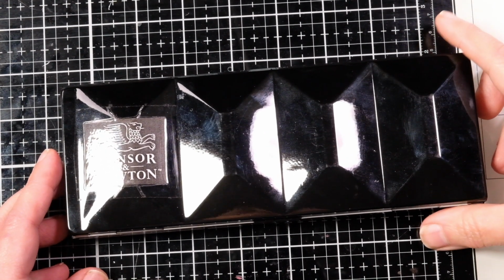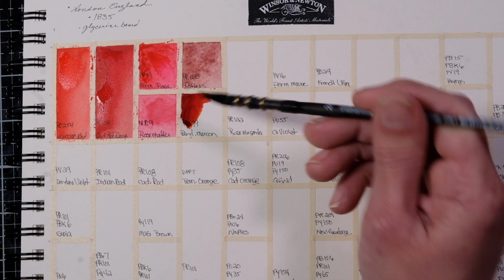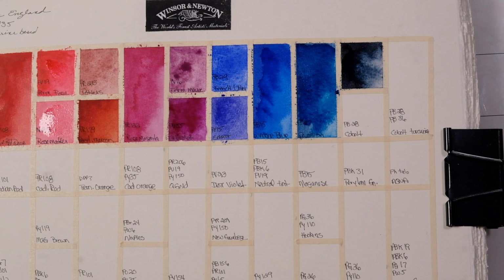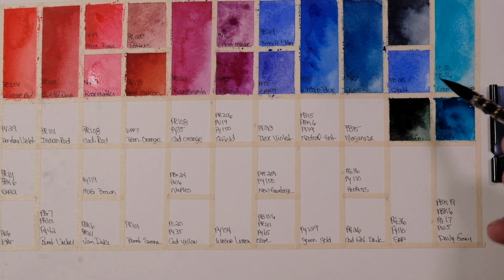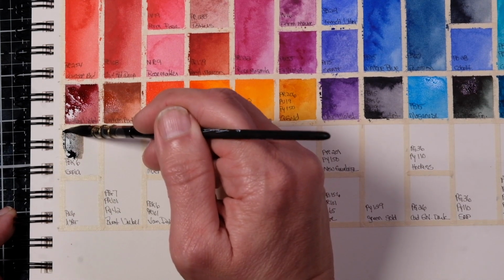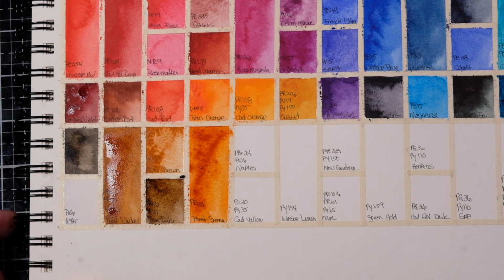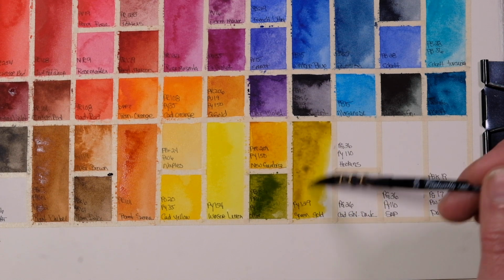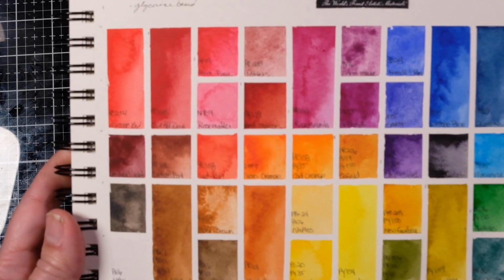Lets Swatch my Winsor & Newton Palette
We are swatching my Winsor and Newton palette today. Maybe you will see a color you love. I call this my "Towny" palette and I will explain why.

Winsor and Newton paints at Blick.com -

Winsor and Newton on Amazon